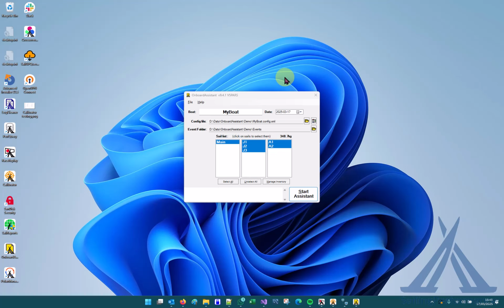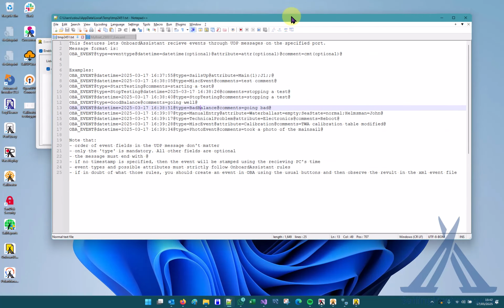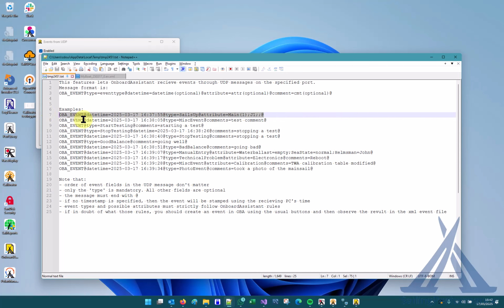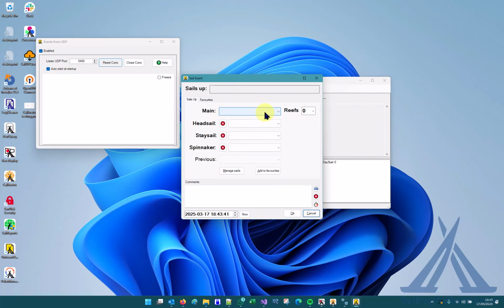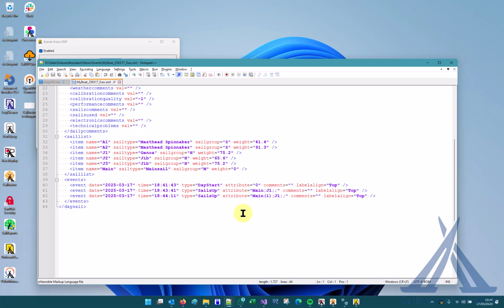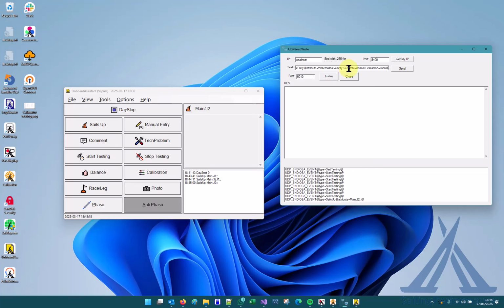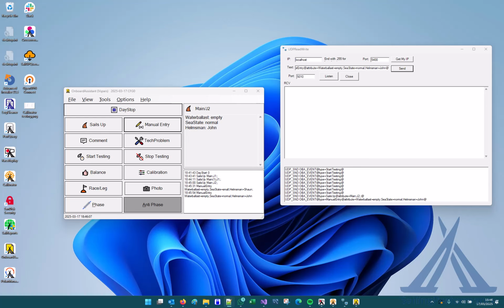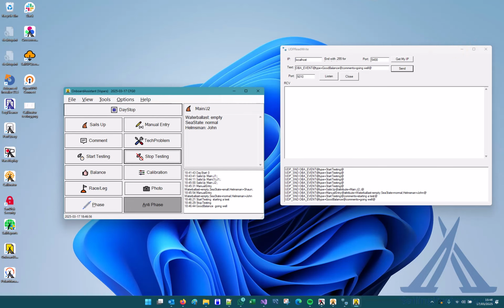Ping OnboardAssistant events via UDP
With this new feature, you can now ping events in OnboardAssistant remotely using UDP.